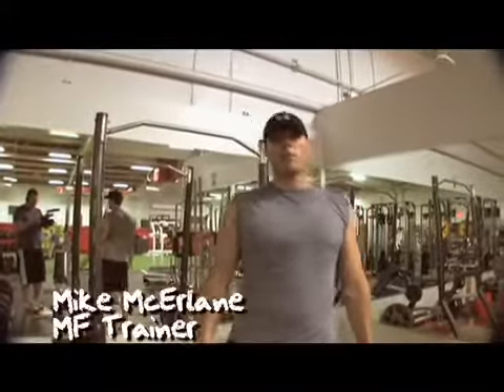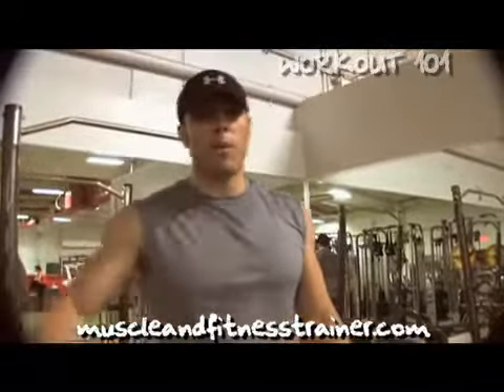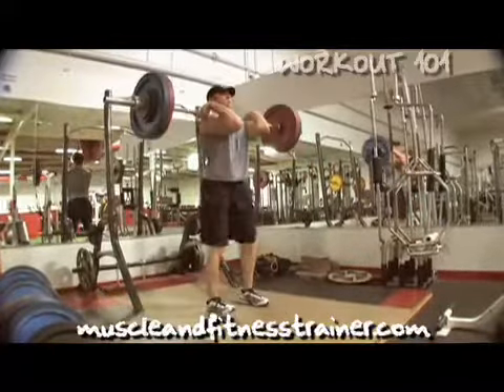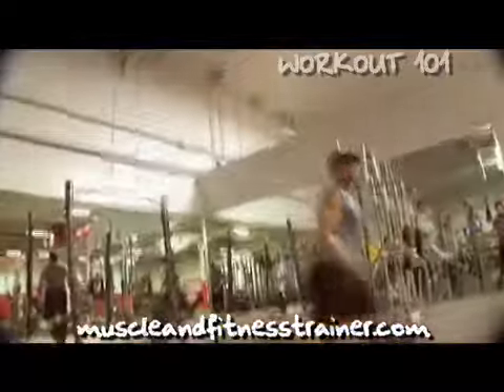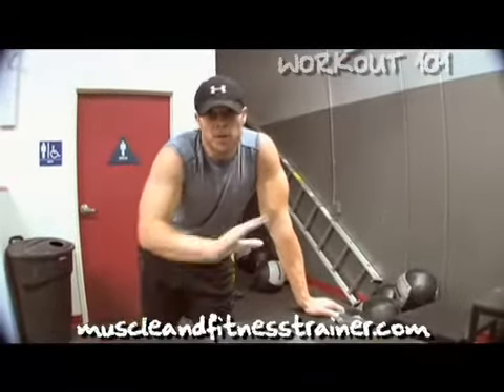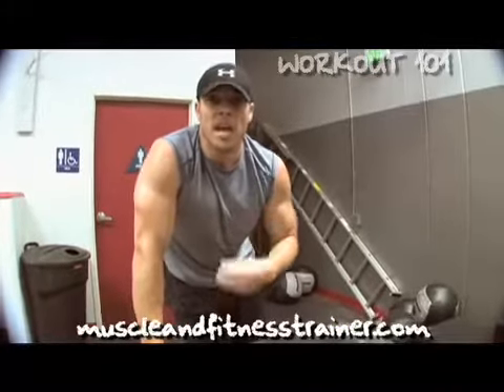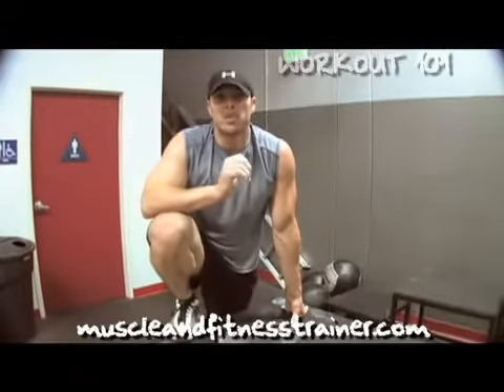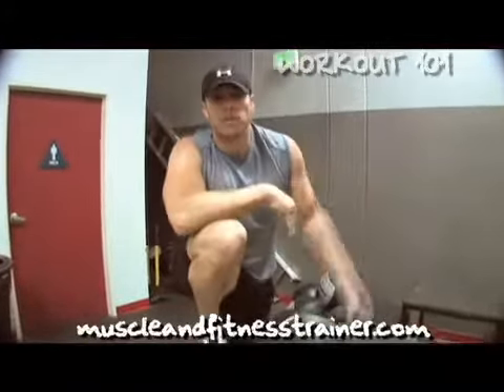Workout 101 - Real Training - Power Cleans/Box Jumps - Instructional Workout Video (Mike McErlane)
This is a special "real training 101" episode.  In this episode mike will go through all the different types of moves that he's going to do in each progressive step then come back and explain the technique. - Instructional Workout Video by Workout Trainer, featuring Mike McErlane, Jim Stoppani, Gunnar Peterson, Anthony DiLuglio, and Jonathan Williams.